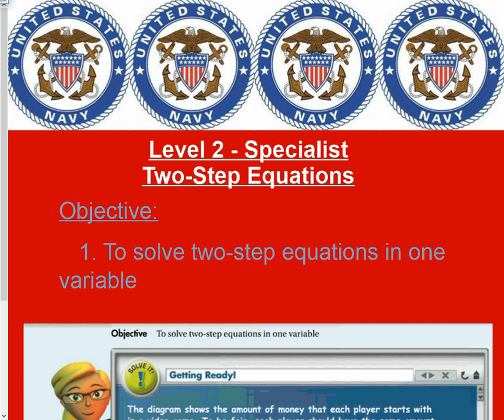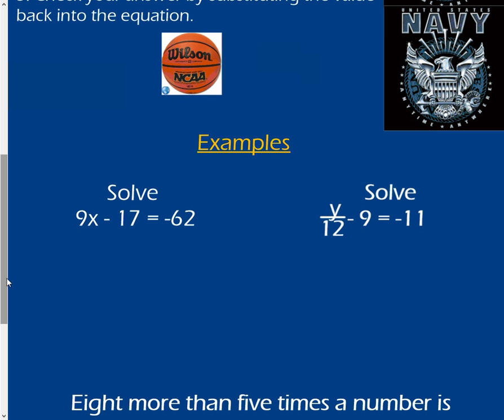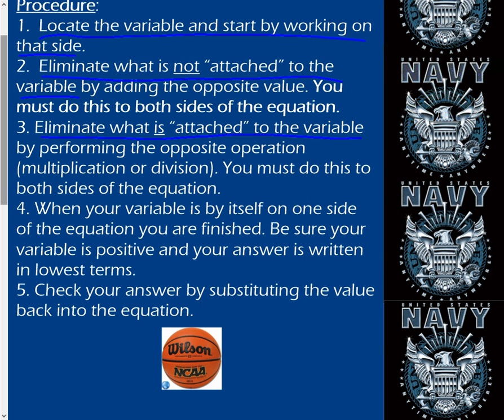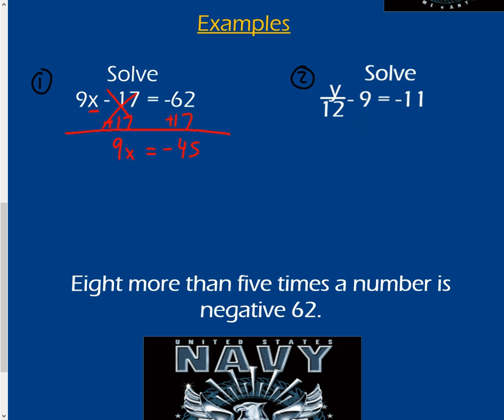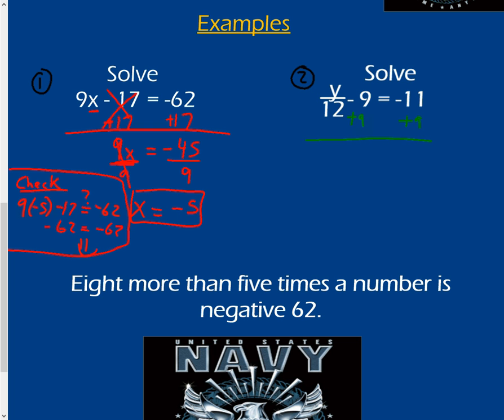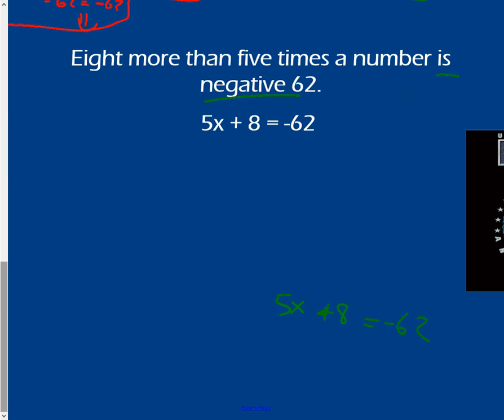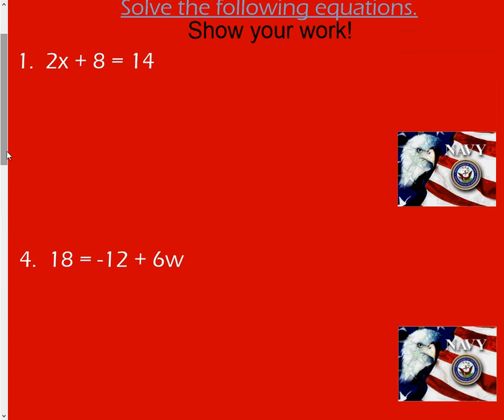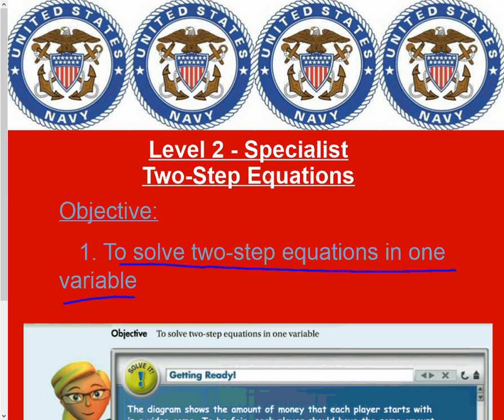BOOTCAMP Level 2 video